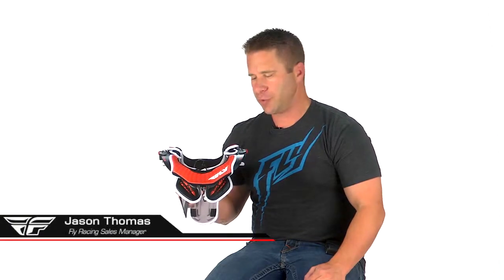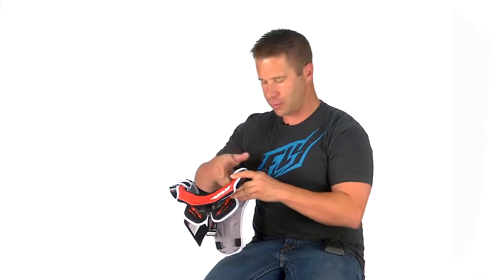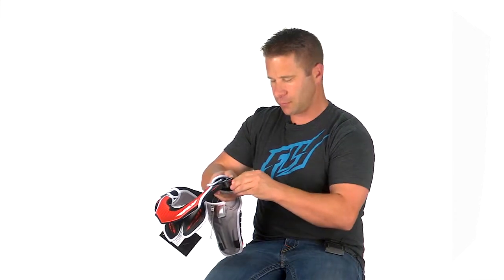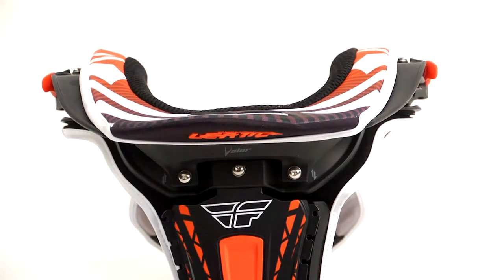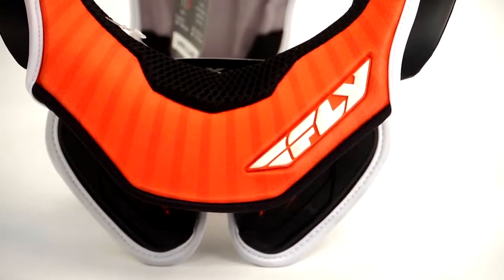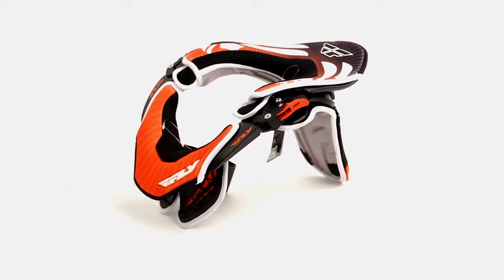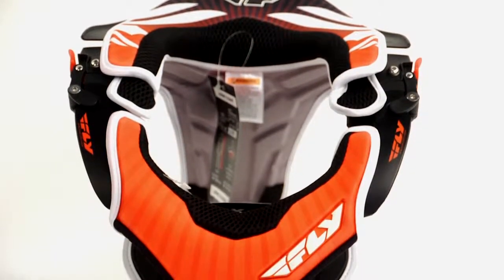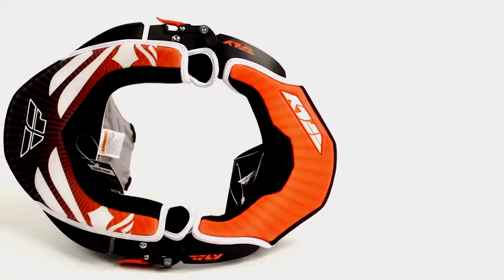2014 FLY Racing Valor Motocross ATV Protection Adult Mens Neck Brace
FLY Racing is excited to launch the all-new second generation Valor Neck Brace manufactured by Leatt. The Valor brings together advanced Leatt neck brace innovation with FLY Racing's state of the art graphic design styling and artwork. The direct result: the next level high quality Valor neck brace.